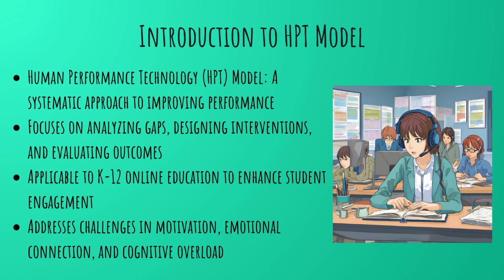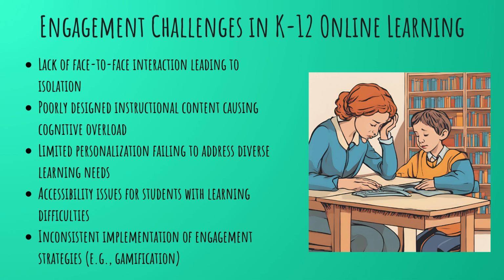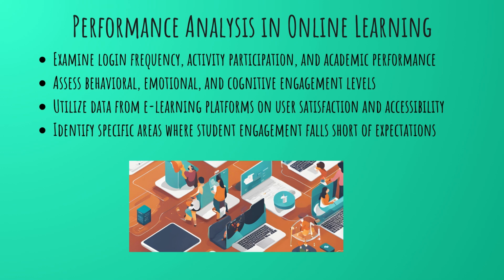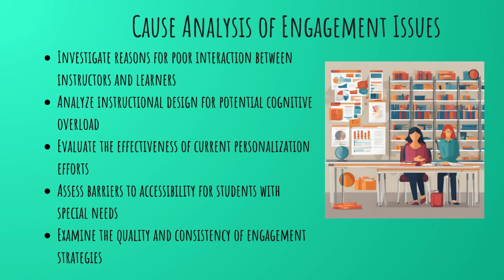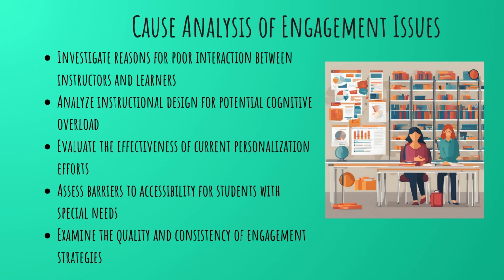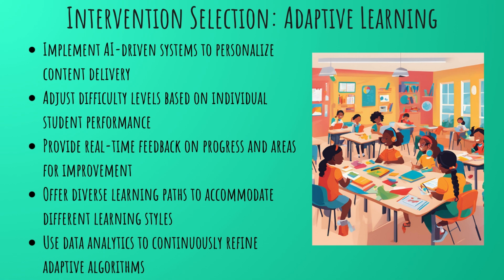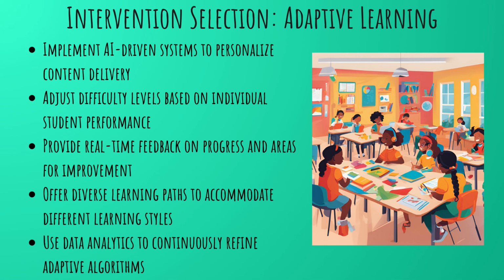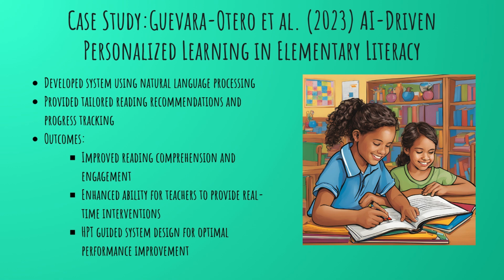Enhancing K 12 Online Learning Engagement with HPT Video